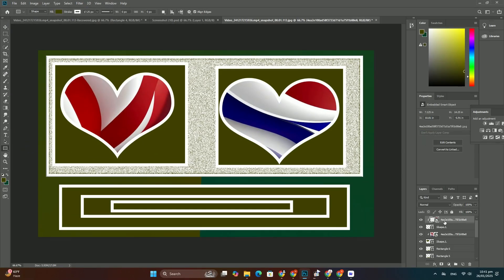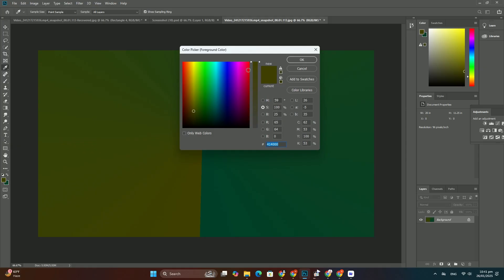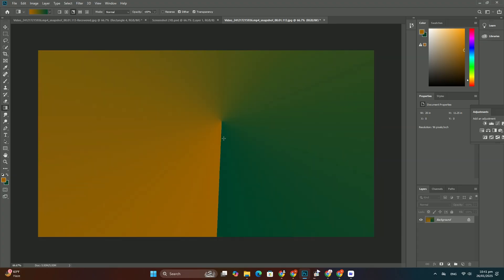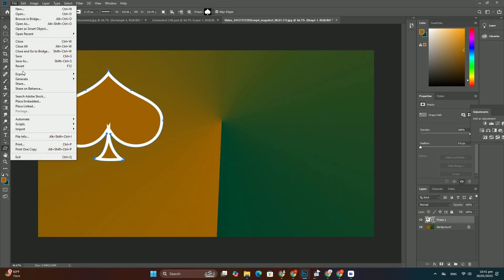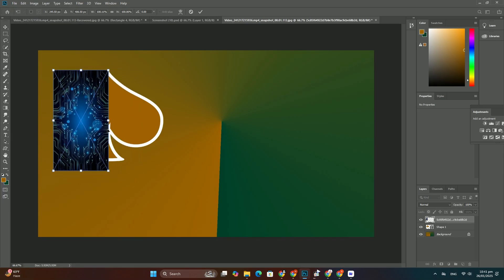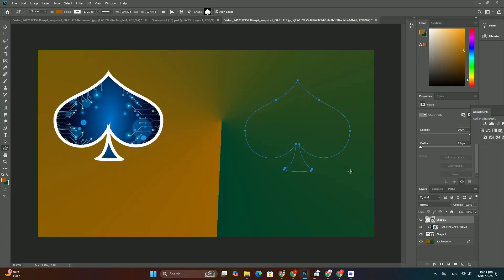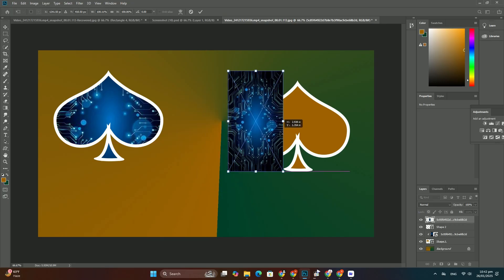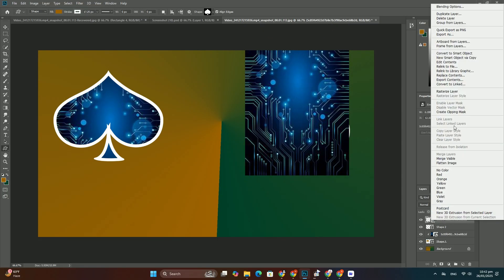Photoshop でサムネイルをデザインするためのベスト プラクティスは何ですか? SDC編集CC 38A3183F＃1322